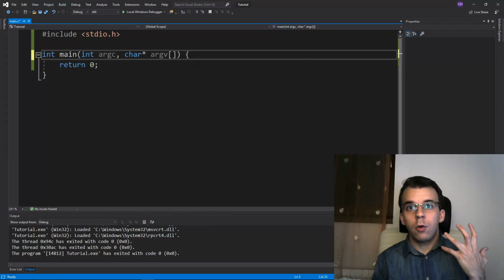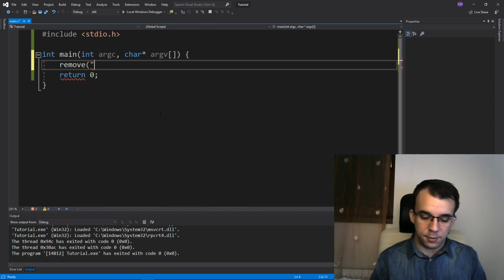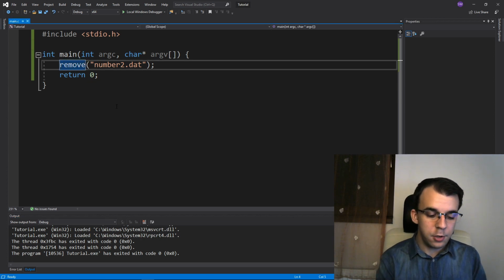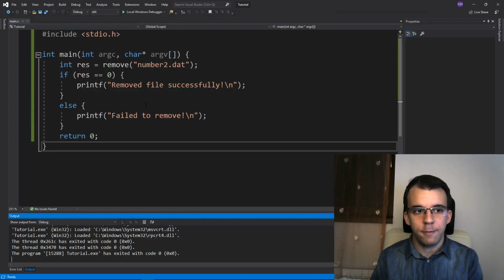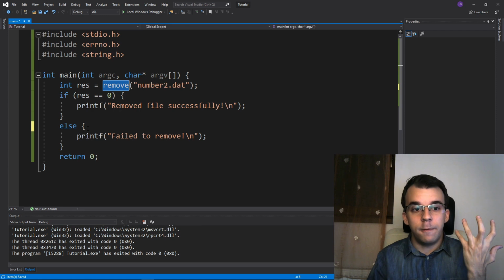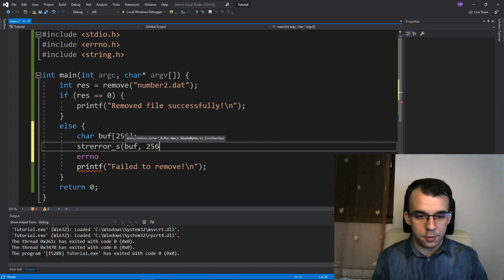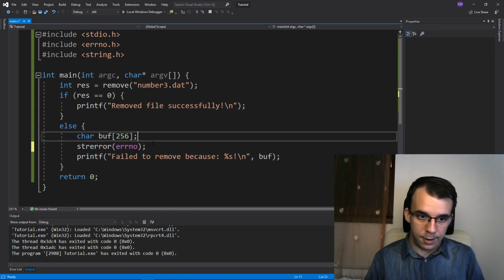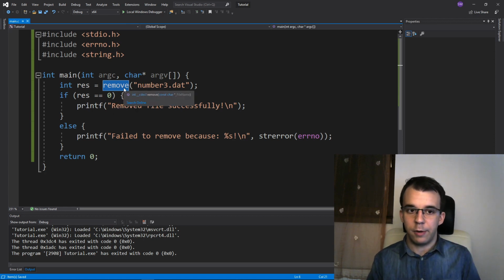Removing a file in C